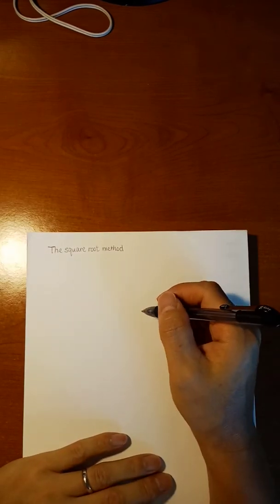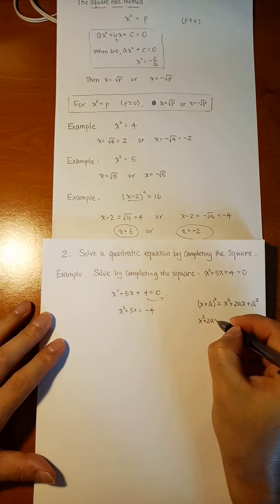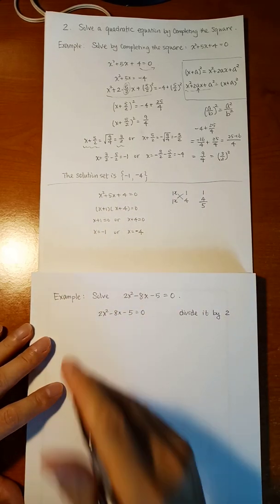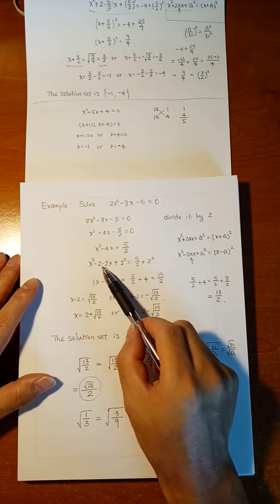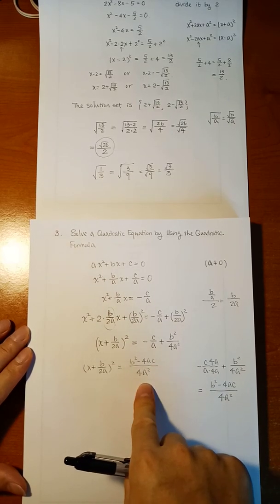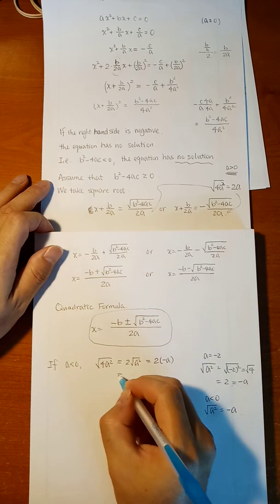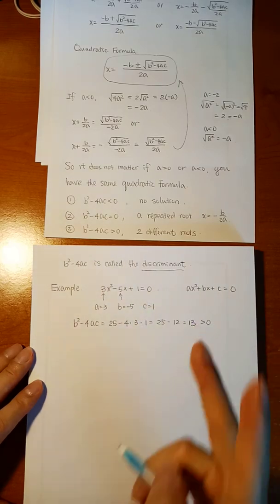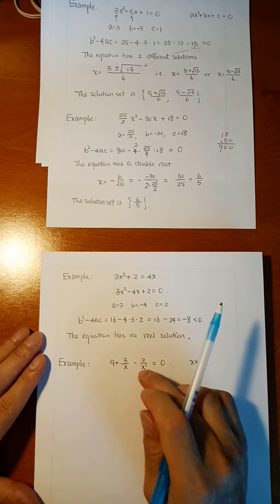MATE3171 - 2020/08/27 - Section 1.2 Part 2